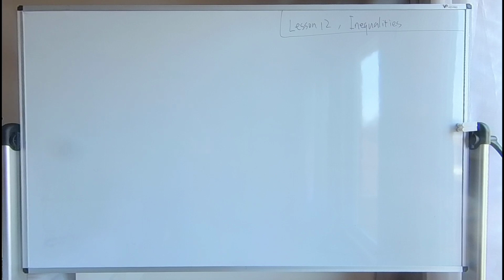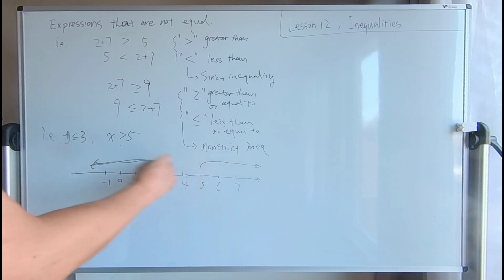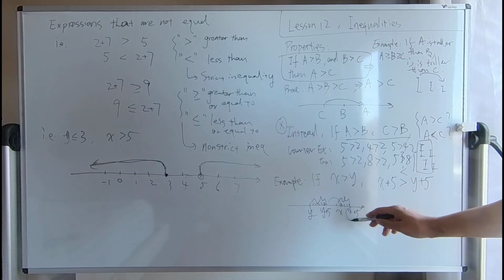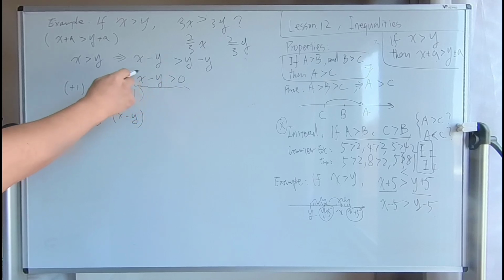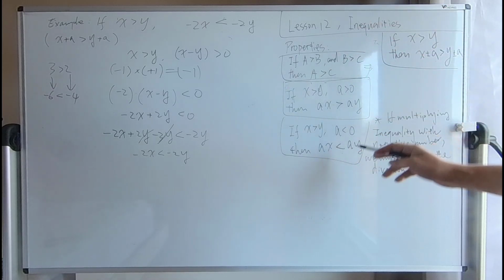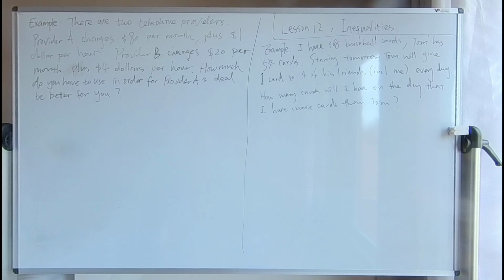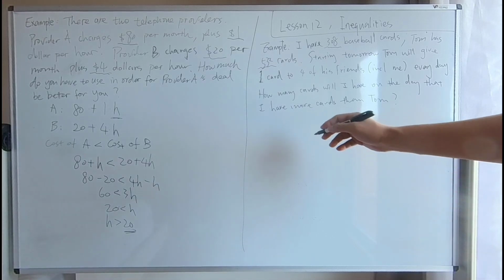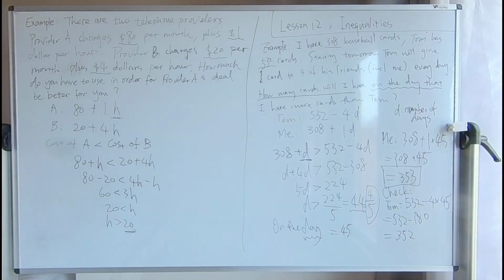Prealgebra Lesson 12 Inequalities